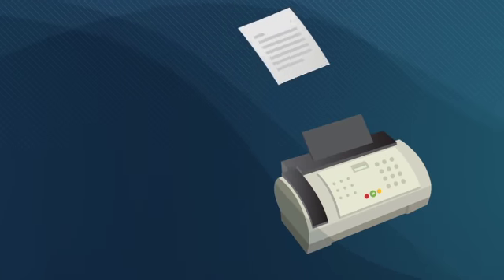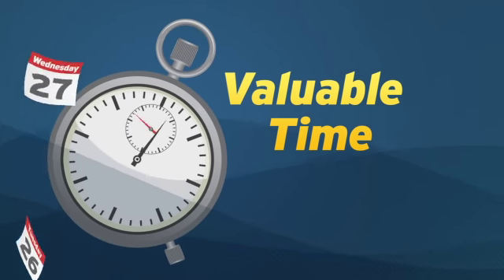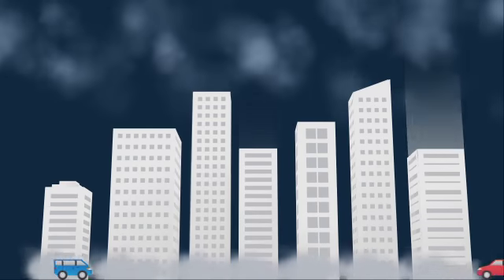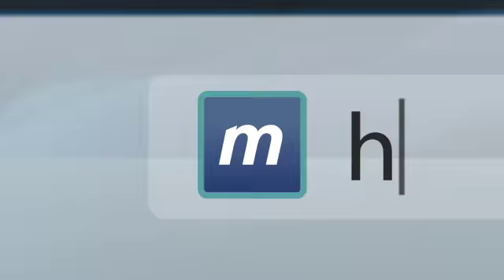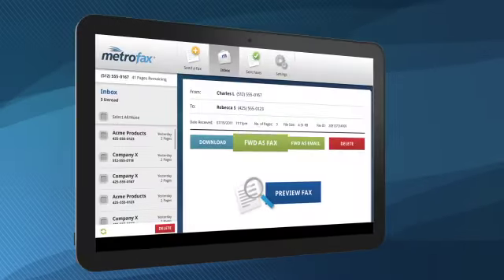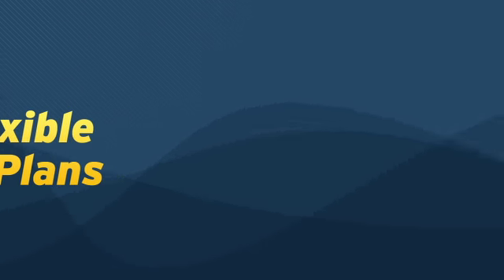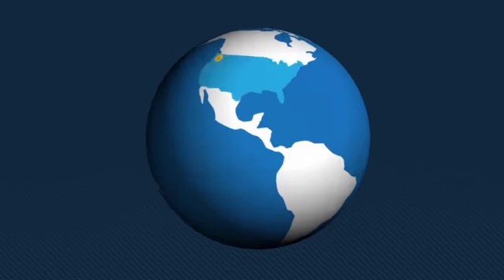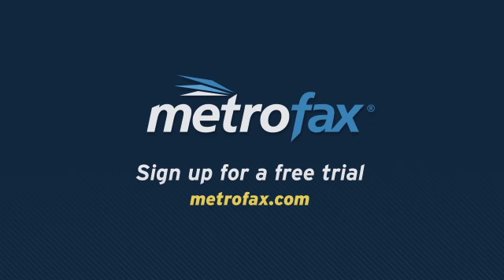MetroFax Free Trial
When you're done smashing your fax machine, try a free 30-day trial with MetroFax.

MetroFax is a leading online fax service. Send and receive faxes no matter where you are through email, the Web, and even your smartphone.